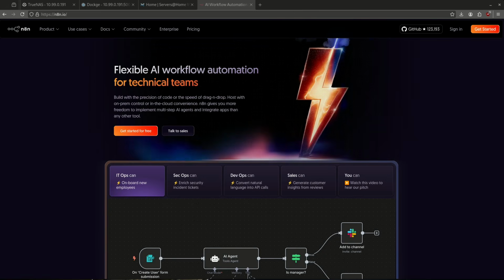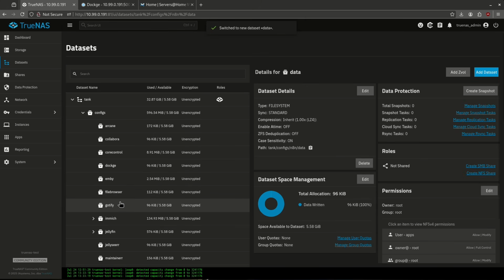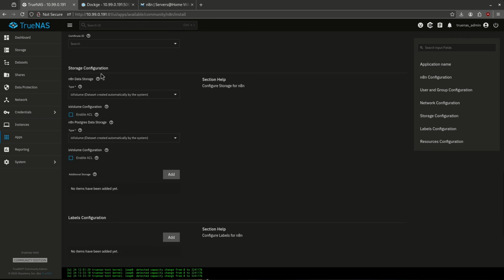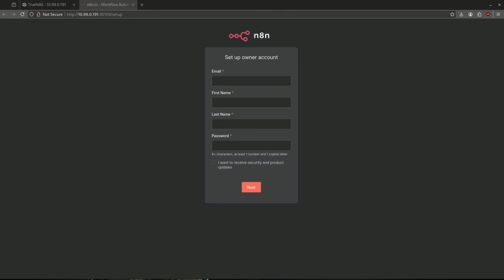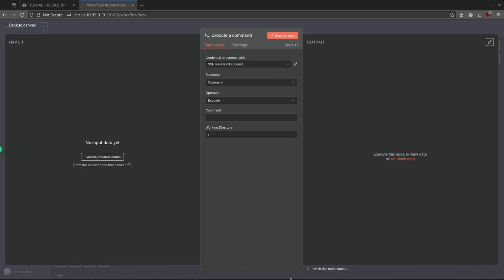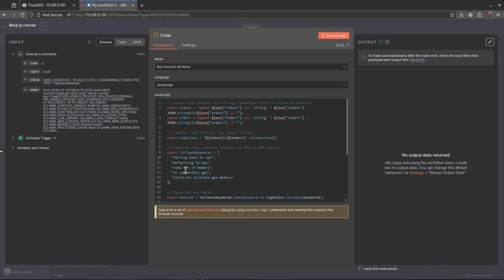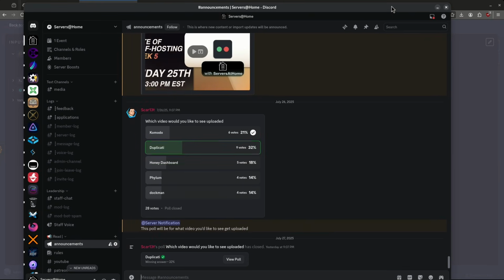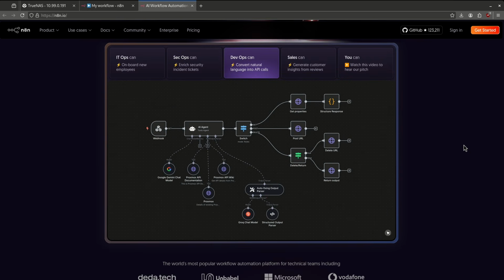Install n8n on TrueNAS Community Edition 2025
🚀 Say goodbye to manual tasks! In this video, I explore n8n, the open-source workflow automation platform that brings Zapier-like power to your homelab — with full control, no vendor lock-in, and infinite possibilities.

📌 What you'll learn:

    What is n8n and how it compares to Zapier or Make
    How to deploy n8n using Docker
    Building workflows to automate common tasks (like monitoring logs, sending alerts, updating DNS, and more)
    Using code nodes, webhooks, and conditional logic
    Integrating with popular self-hosted tools like Cloudflare, qBittorrent, Plex, LibreChat, and more

n8n is ideal for anyone running a homelab or looking to streamline self-hosted operations with no-code + low-code power.

📌 Timestamps:
0:00 Intro
0:36 Dataset creation
1:21 TrueNAS install
2:21 Docker install
2:54 First login
3:18 Creating a workflow
6:34 Conclusion